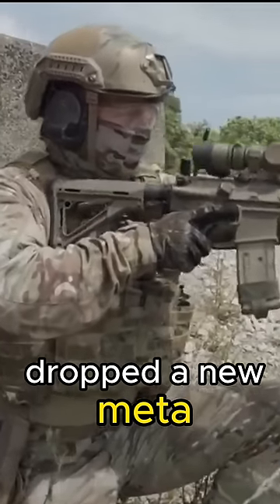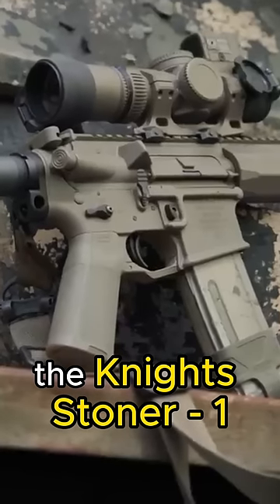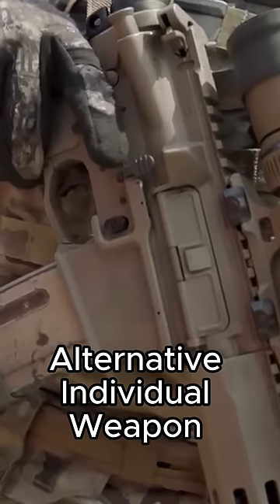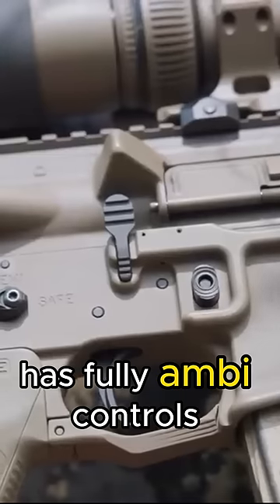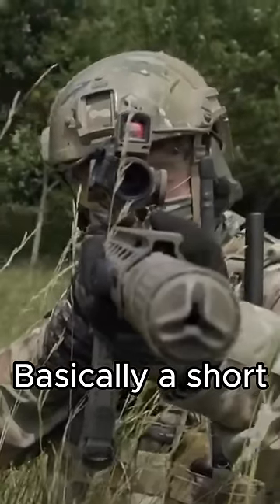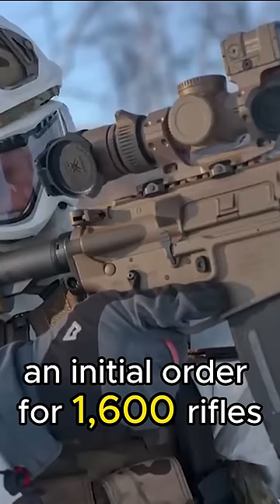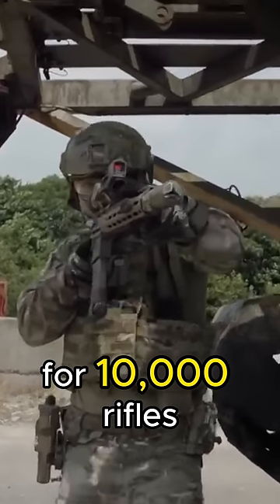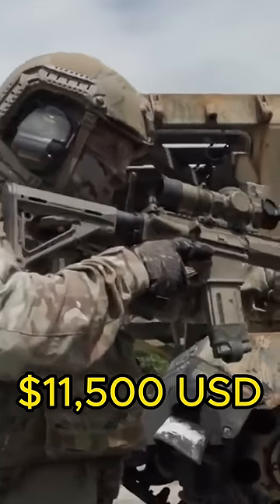The UK's New Service Rifle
The British Military just announced that they were adopting a new service rifle to augment the L85. The Knight's Stoner - 1 (KS-1) is being adopted by Royal Marine Commando and Special Operations Soldiers as the L403A1.